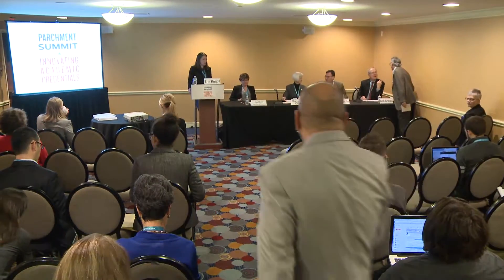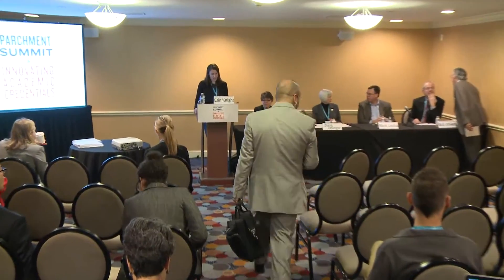Summit | Panel 4